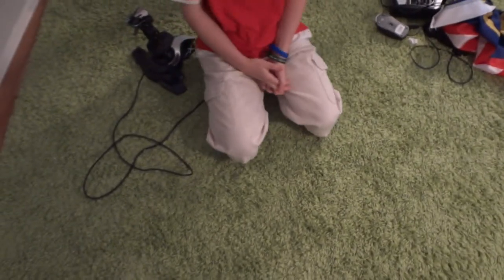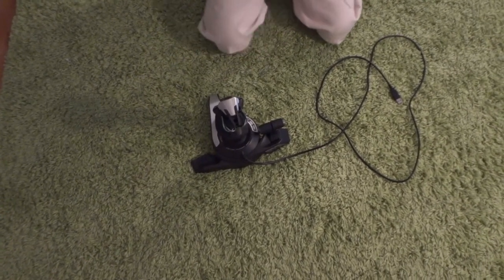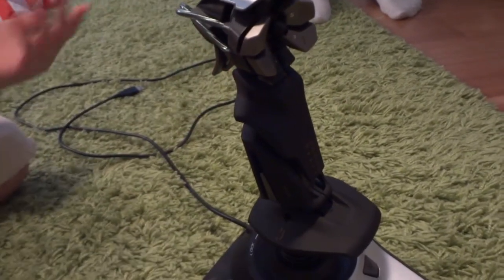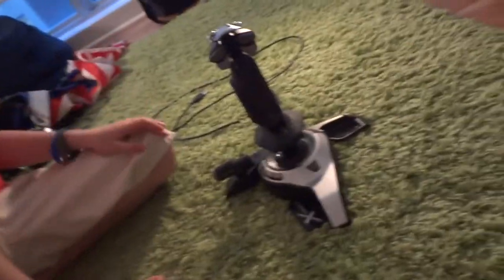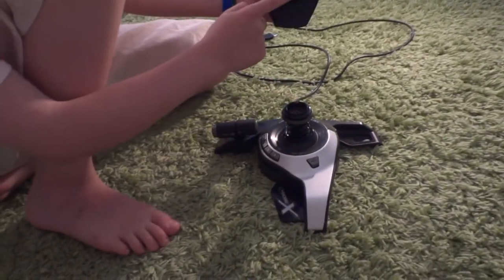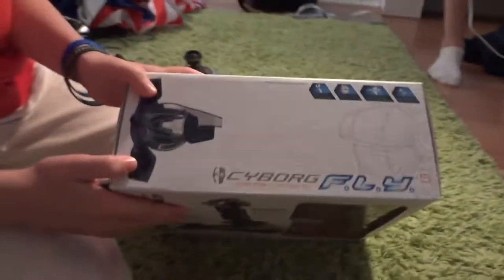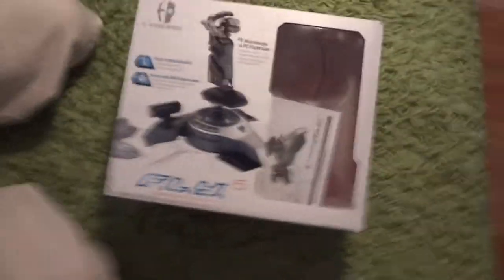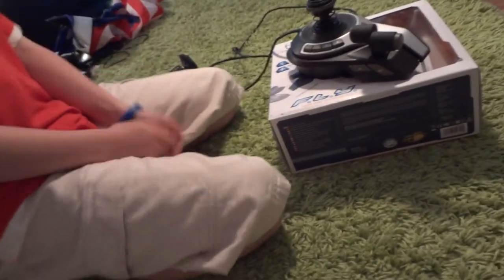Seitek Cyborg X Joystick Review by theNortonEd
This is a video of Dominic reviewing a Seitek Cyborg X Joystick!

Rudder Control! :)